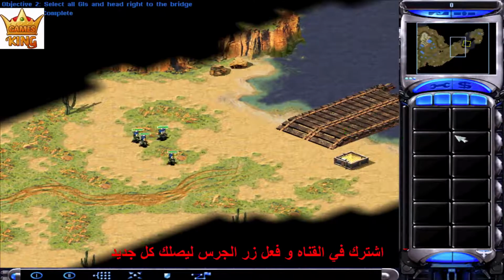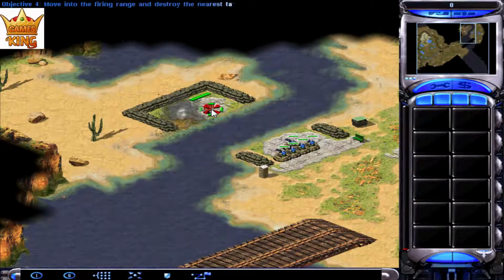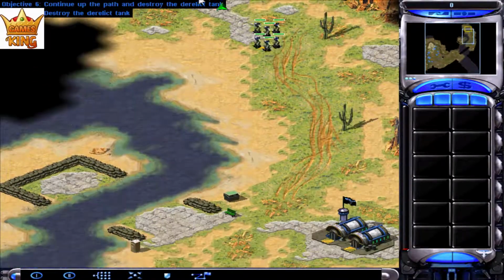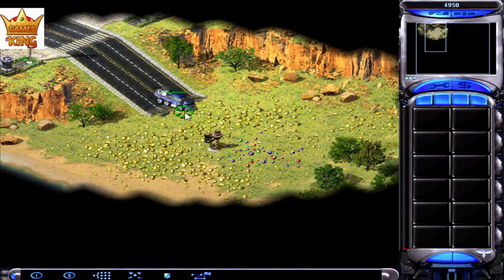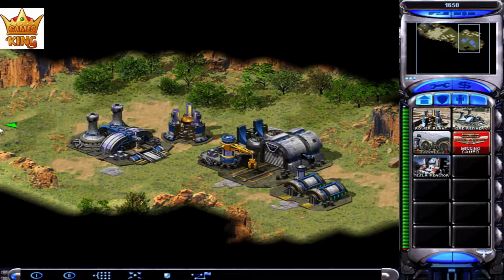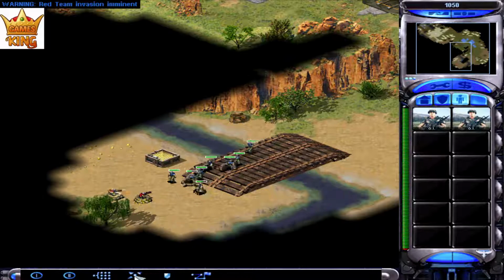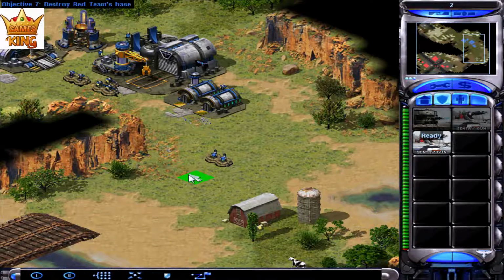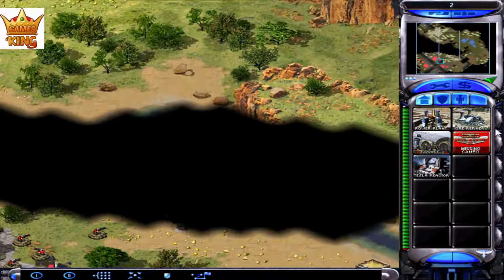لعبة ريد اليرت العربيه المرحله 13 Red Alert HD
اهلا وسهلا بكم في قناة KING GAME .
تحميل لعبة ريد اليرت 3 مضغوطة من ميديا فاير
تحميل لعبة 1 red alert كاملة برابط واحد مضغوطة
2 red alert تحميل
6 ohio counties red alert
7 district red alert in tamilnadu